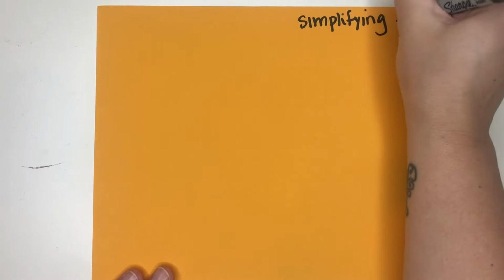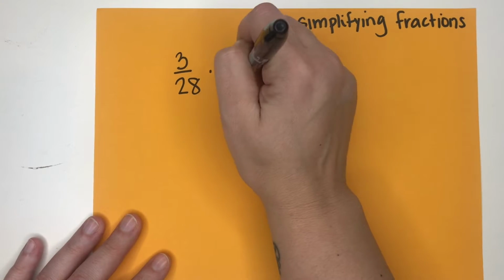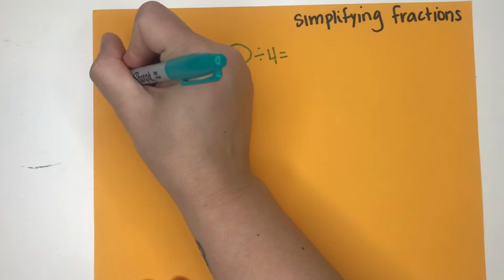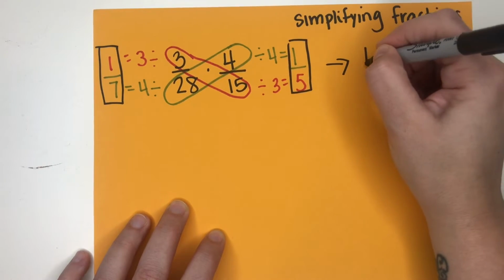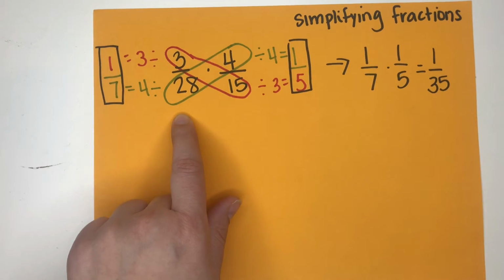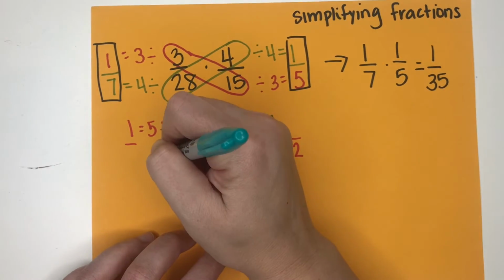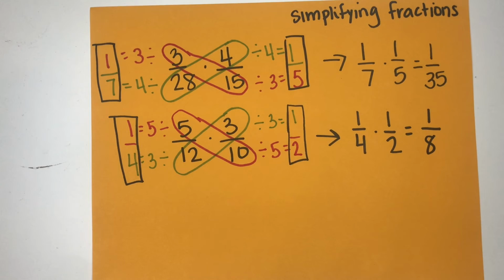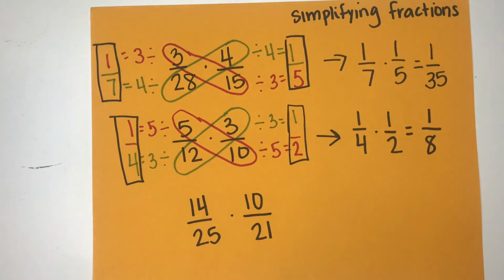Simplifying Fractions Using Common Factors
Review of Simplifying Fractions Unit 3 Lesson 5 CA Math Expressions 5th Grade